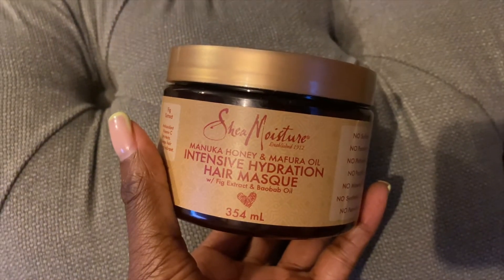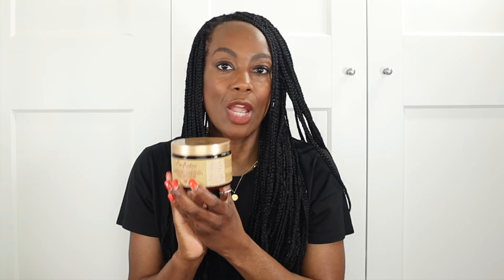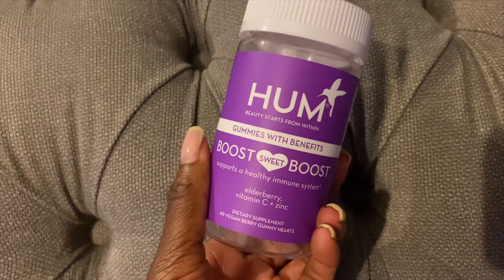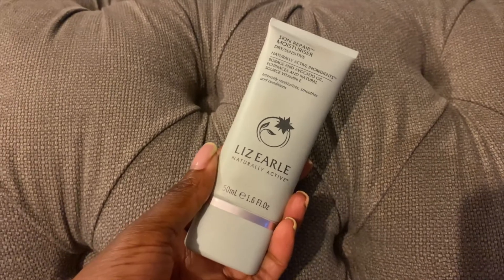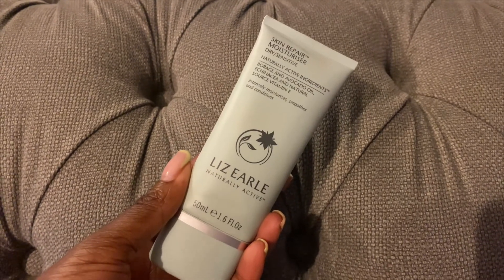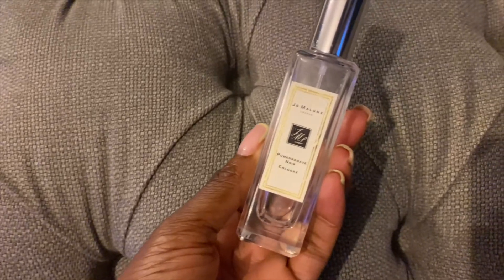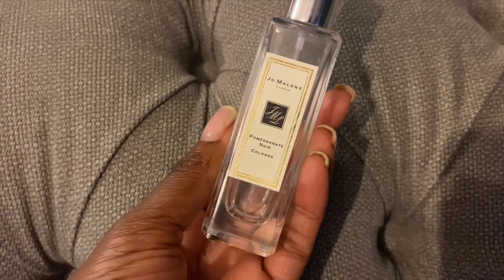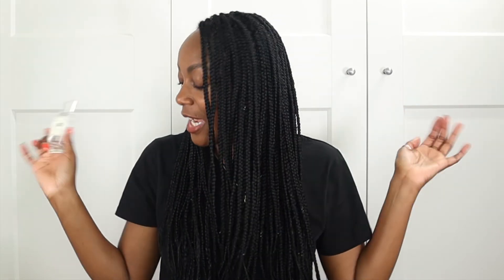Product Empties March 2022 | Would I Repurchase or Recommend??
Product empties in March 2022, would I repurchase or recommend

Olaplex No3
Shea Moisture
Jo Malone

*I get commissions for purchases made through the links above*